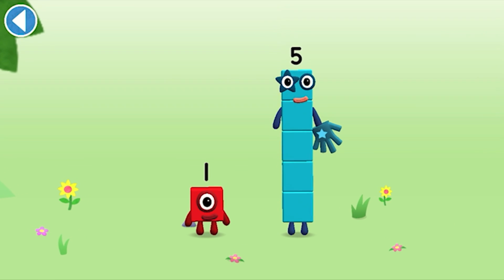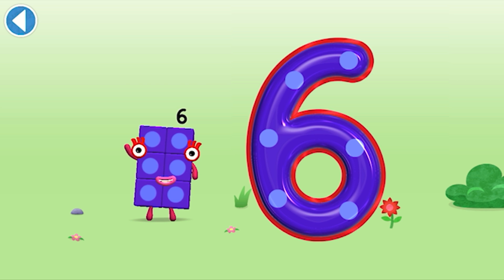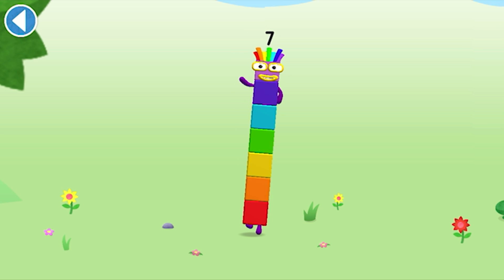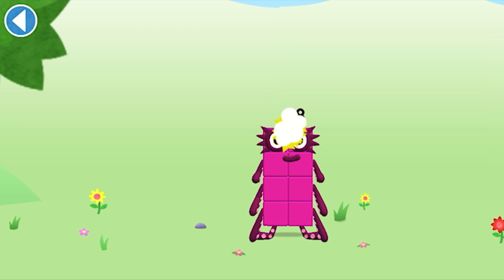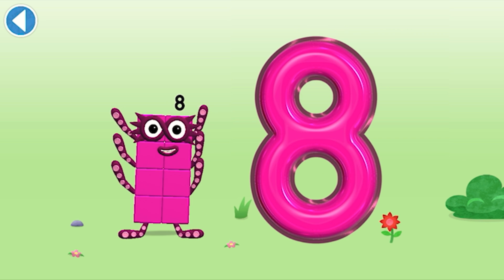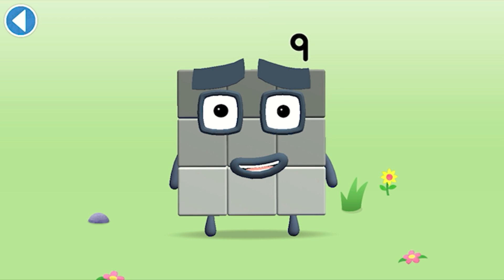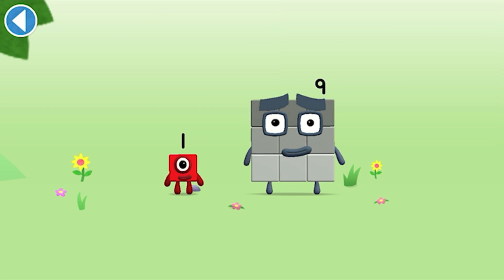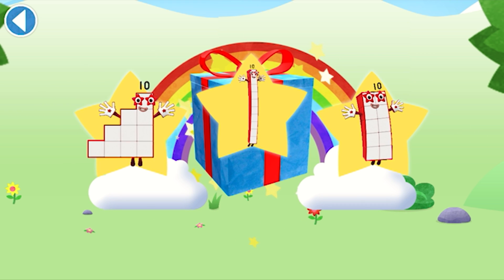Numberblocks World App | Meet Numberblocks 6 - 10 | Learn Addition & How to Count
Learn number tracing and basic math with numberblocks world app. Meet numberblocks 6-10 in this fun video.

1, 2, 3 − Let’s go!

1. Maths is SO much easier when you can see how it works. 100+ episodes bring hundreds of essential number skills to life with big visuals and amazing animation, from your first encounter with One to mini-musicals, classic comedy, song-and-dance numbers and a nail-biting escape from the double dungeon of doom, your child can enjoy a choice of numeracy-led adventures.

2. An educational learning journey packed with numeracy games and regular quizzes to show how well your little learner has mastered each step.

3. Created together with experts from the NCETM (National Centre for Excellence in the Teaching of Mathematics) and presented in levels that help children progress through the different stages of number skills, Numberblocks is compatible with all early years curricula.

4. This app is fun, educational and safe, being COPPA and GDPR-K compliant.

5. All presented through a safe, 100% ad-free, digital world for your child to explore.

** Featuring… **

** Numberblocks Subscription **